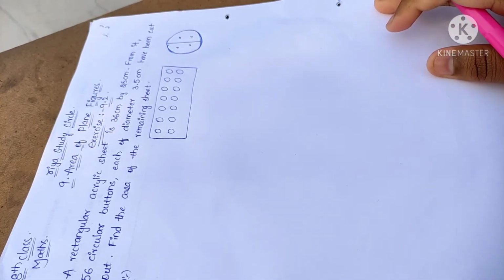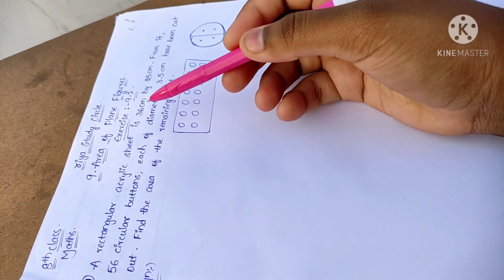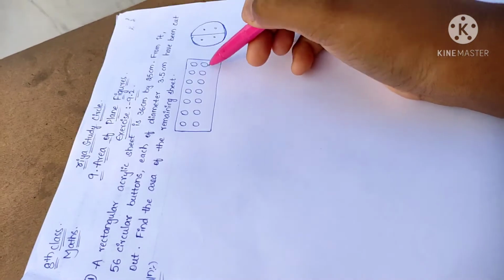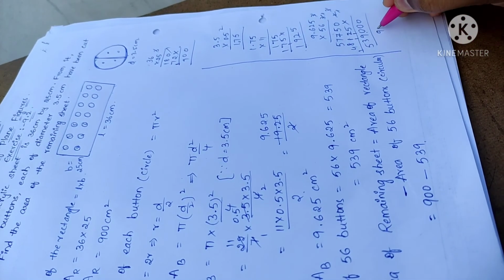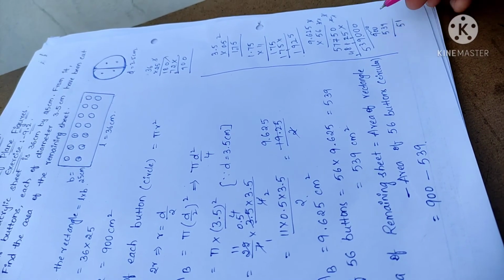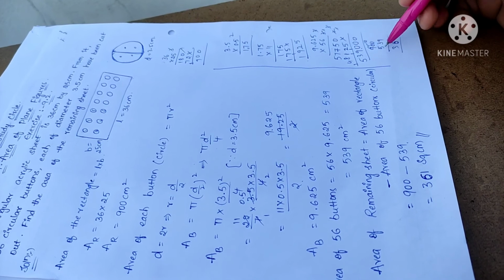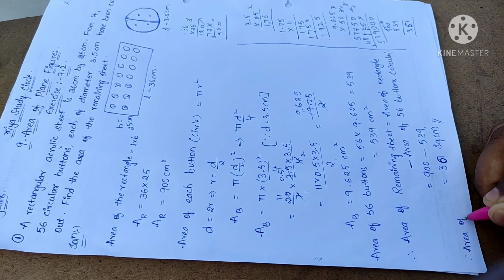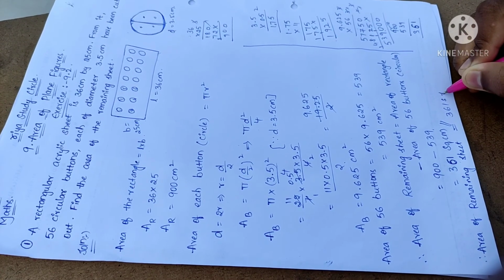8th class, Maths, Chapter:9,Area of Plane Figures, Ex:9.2,Problem -1(Requested video) .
8th class, Maths, Chapter no:9,Area of Plane Figures, Exercise:9.2,Problem -1(Requested video) .